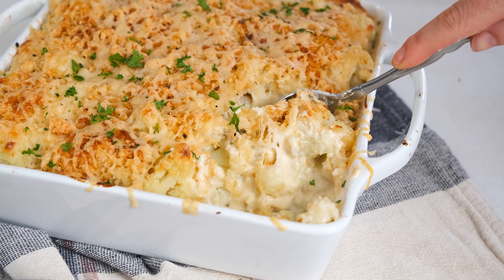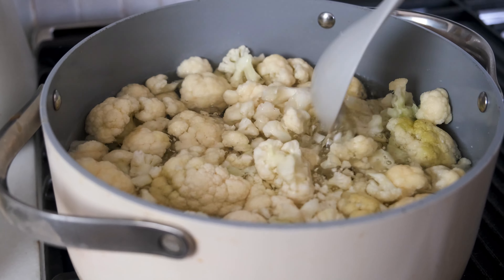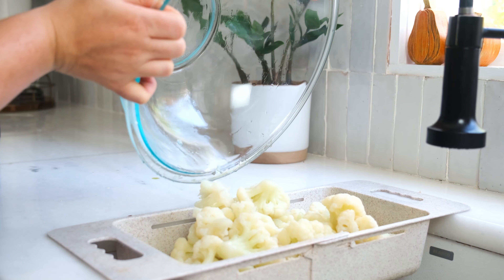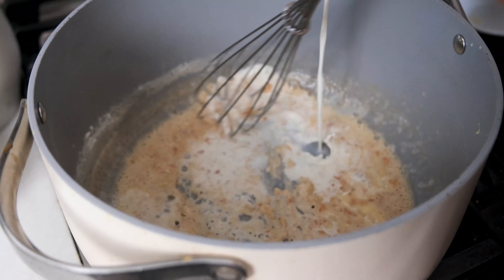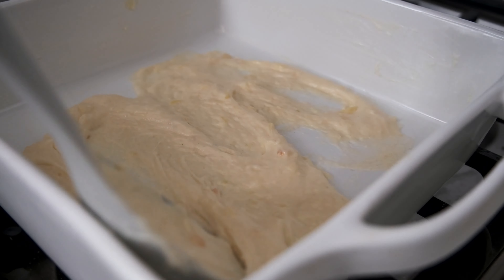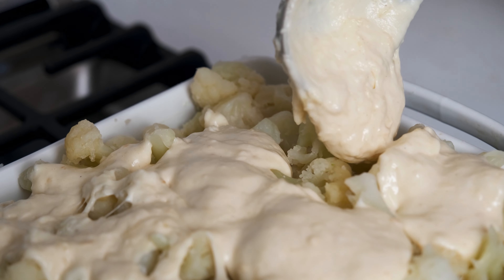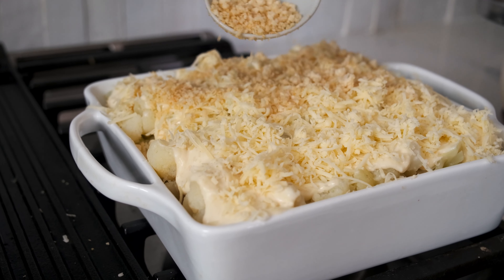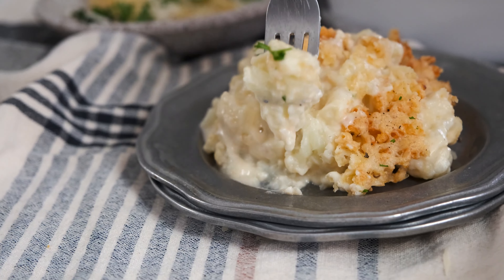Cauliflower Au Gratin (Baked with Toasted Bread Crumbs)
👇🏻 CLICK FOR THE RECIPE 👇🏻

INGREDIENTS
32 ounces cauliflower florets (about 4 heads or 1 1/2 pre-packed bags)
1/4 cup unsalted butter
3 cloves garlic
1/4 cup flour or gluten-free flour
2 1/2 cups whole milk or heavy cream
1 teaspoon kosher salt
1/2 teaspoon black pepper
4 ounces parmesan cheese
1 1/2 cups gruyere cheese

Breadcrumb Topping
1 cup of Panko breadcrumbs (gluten-free if needed)
2 tablespoons vegan butter
1 teaspoon salt

Intro: 0:00
how to blanch cauliflower: 0:11
Make the cheese sauce: 0:45
Assemble the cauliflower au gratin: 1:27
Toast the bread crumbs: 1:49
Bake the cauliflower au gratin: 2:10
Serve and enjoy: 2:21

I'm Molly, a food photographer, recipe creator and owner of What Molly Made. My hope is that the recipes you'll find here will bless your home and nourish your bodies. I want my videos to be a tool to help you feel your best and feed your family with meals they look forward to eating. These recipes have helped me heal PCOS naturally and gather my family around the table, and I hope they can help you too! I also share tips on PCOS and how to reverse symptoms through food and lifestyle.